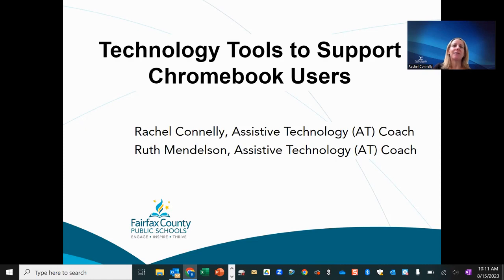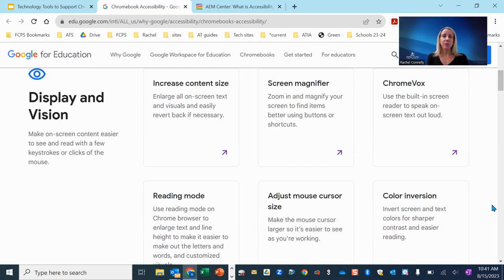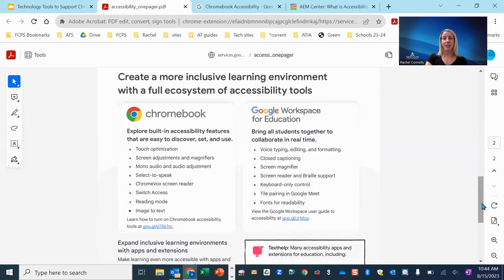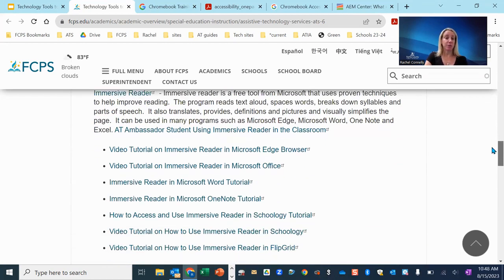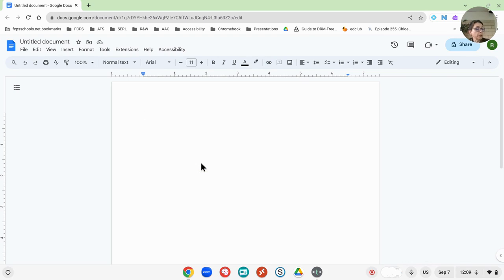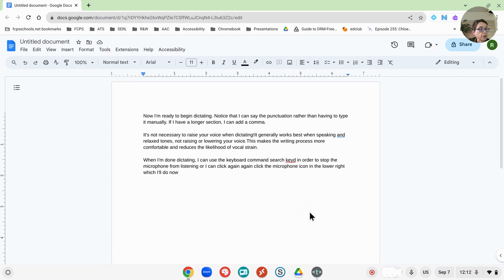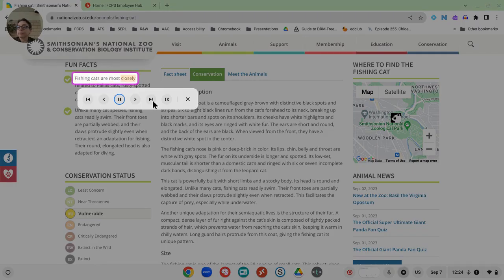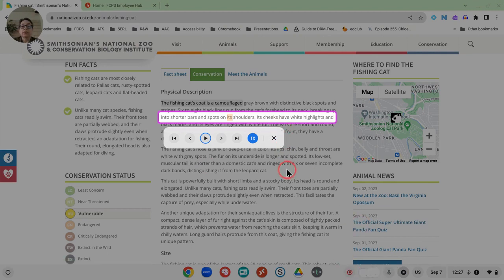Chromebook Tools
Presented by Fairfax County Public Schools

To learn more about Assistive Technology Services, visit the FCPS website  and search “Assistive Technology Services”.

To learn more about Accessibility in FCPS, visit the FCPS website and search "Accessibility".

Want to be the first to know what’s happening? Need quick ideas?
Follow us on X/Twitter @ats_fcps and @accessible_fcps